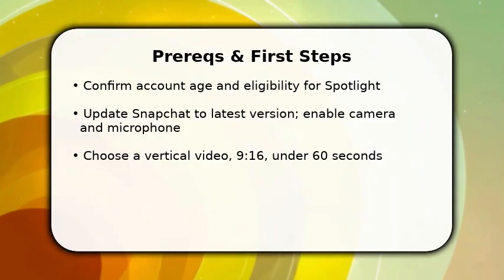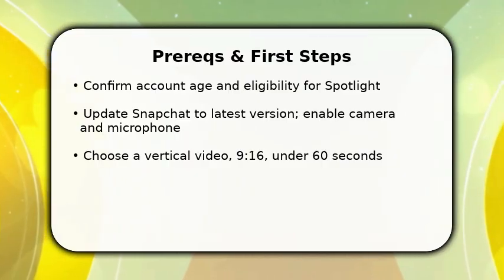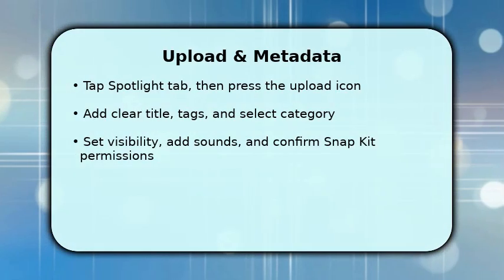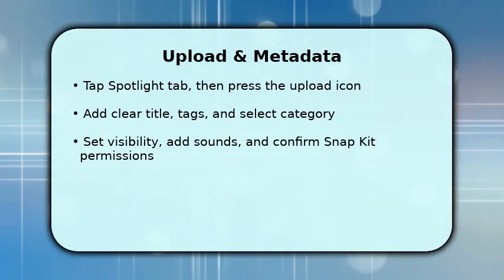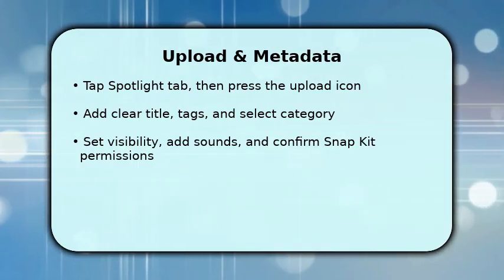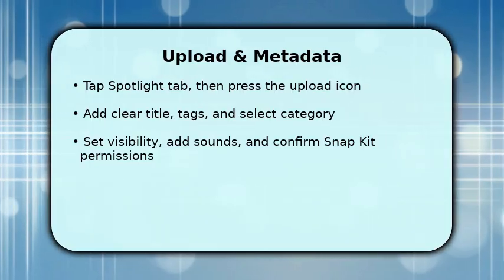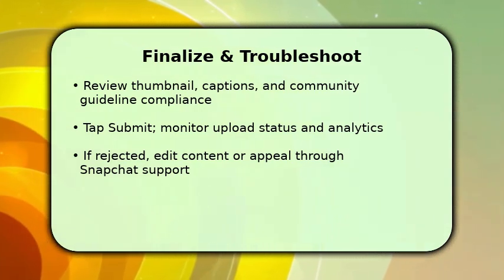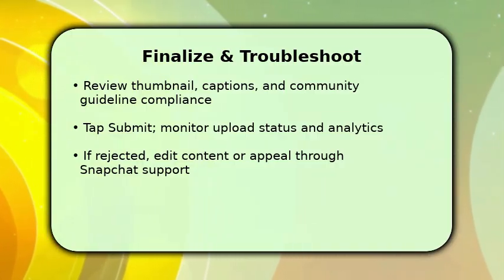How to Clear Spotlight on Snapchat (full Guide)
Discover the ultimate guide to removing unwanted spotlight on Snapchat, enhancing your privacy and control over who sees what. Learn quick tips for managing visibility with our step-bythy tutorial.